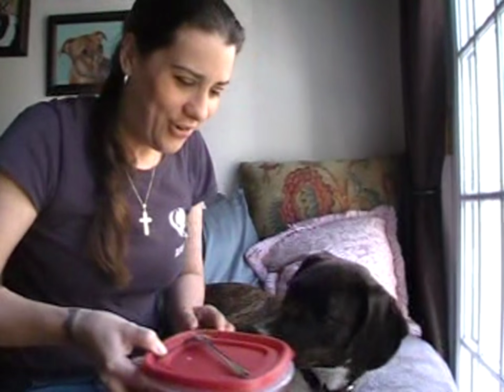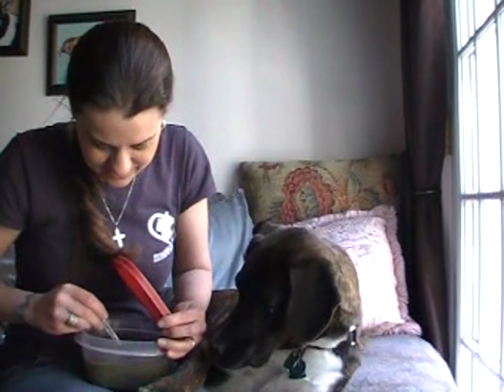BuddyDogShop Video Blog: Vitamins & Supplements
Buddy and I go over and taste test the vitamins and supplements that we use in our household each day.  This gives you an idea on where to start with your pet.  It's simple and all comes from the fruits and veggies that came straight from the earth!